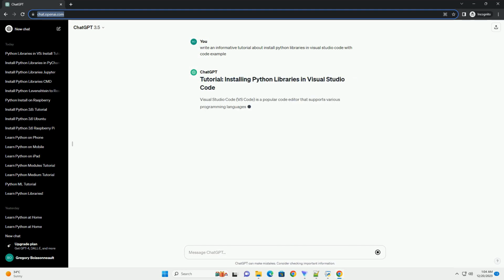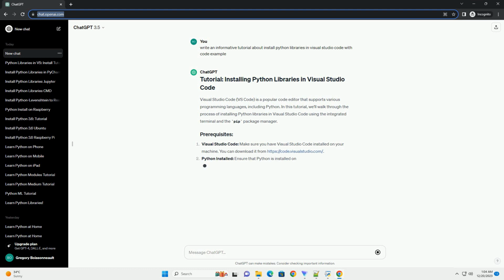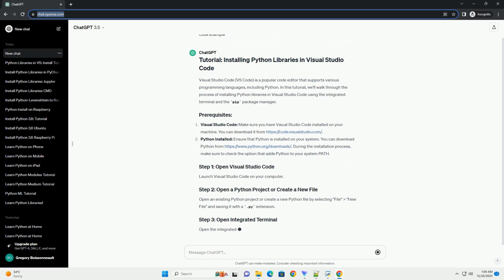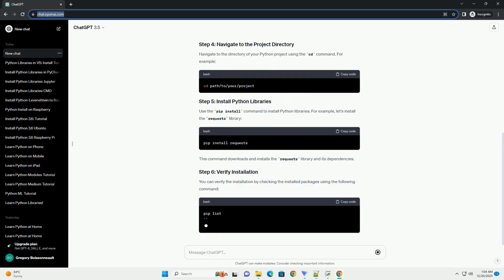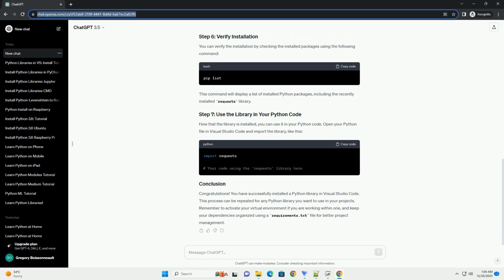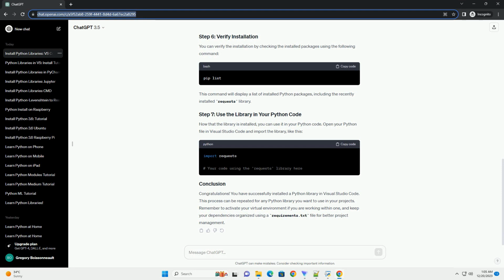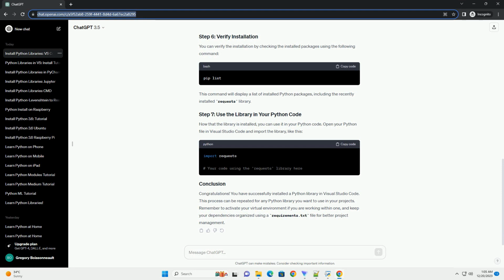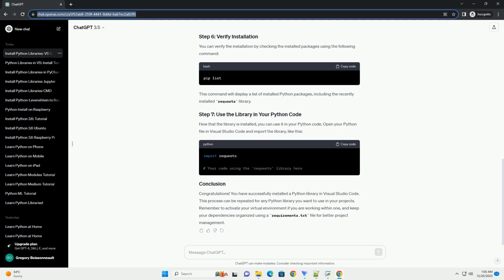install python libraries in visual studio code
Visual Studio Code (VS Code) is a popular code editor that supports various programming languages, including Python. In this tutorial, we'll walk through the process of installing Python libraries in Visual Studio Code using the integrated terminal and the pip package manager.
Visual Studio Code: Make sure you have Visual Studio Code installed on your machine.
Python Installed: Ensure that Python is installed on your system. During the installation process, make sure to check the option that adds Python to your system PATH.
Launch Visual Studio Code on your computer.
Open an existing Python project or create a new Python file by selecting "File"  "New File" and saving it with a .py extension.
Open the integrated terminal in Visual Studio Code by selecting "View"  "Terminal" or by using the keyboard shortcut Ctrl + (Backtick).
Navigate to the directory of your Python project using the cd command. For example:
Use the pip install command to install Python libraries. For example, let's install the requests library:
This command downloads and installs the requests library and its dependencies.
You can verify the installation by checking the installed packages using the following command:
This command will display a list of installed Python packages, including the recently installed requests library.
Now that the library is installed, you can use it in your Python code. Open your Python file in Visual Studio Code and import the library, like this:
Congratulations! You have successfully installed a Python library in Visual Studio Code. This process can be repeated for any Python library you want to use in your projects. Remember to activate your virtual environment if you are working within one, and keep your dependencies organized using a requirements.txt file for better project management.
ChatGPT